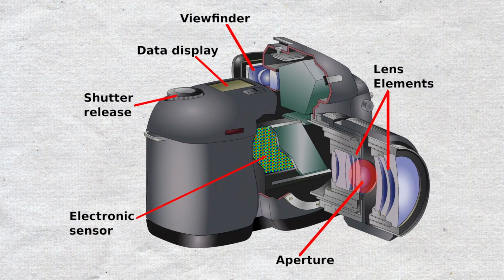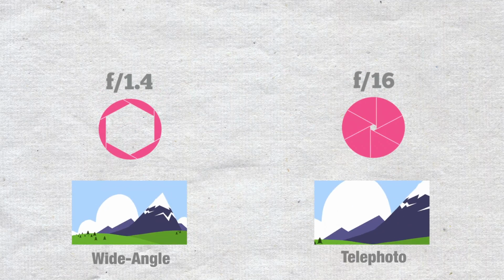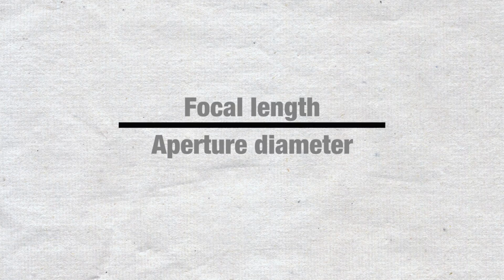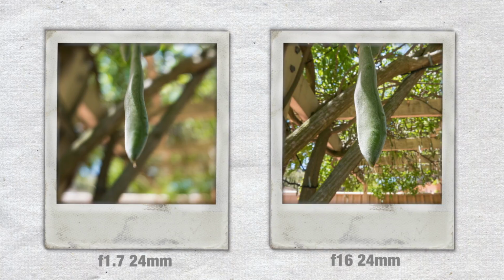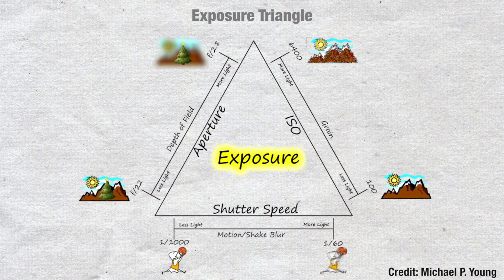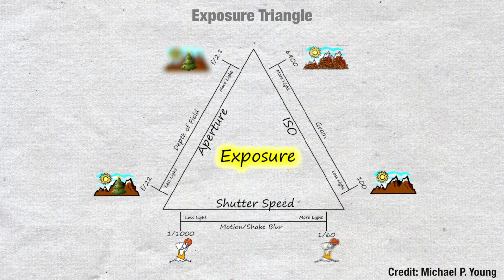Understanding Aperture & How it Affects Photos & Video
Aperture is one of the 3 exposure controls on a camera, and most likely one of the first things you'll hear when buying a new camera or lens.
So what is Aperture and how does it affect your photos & videos?